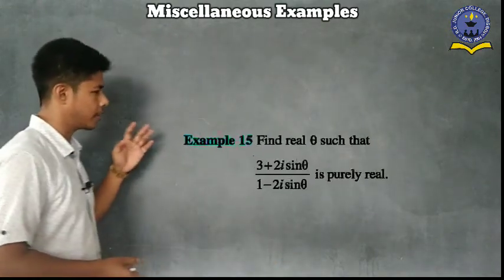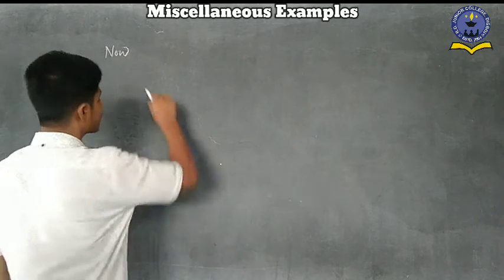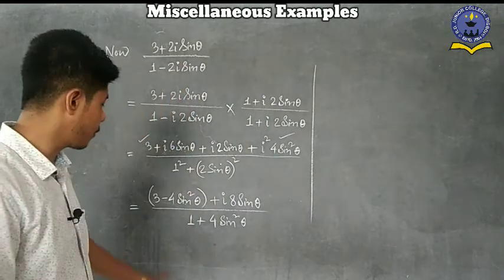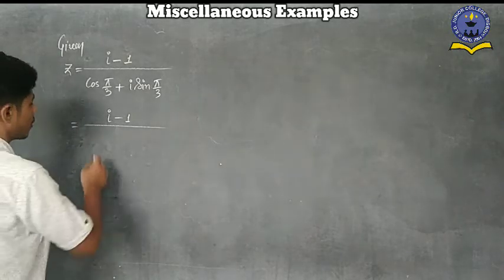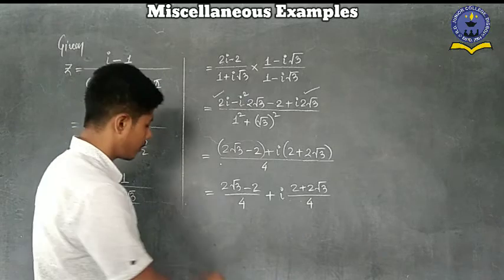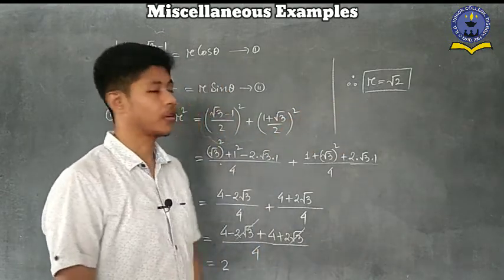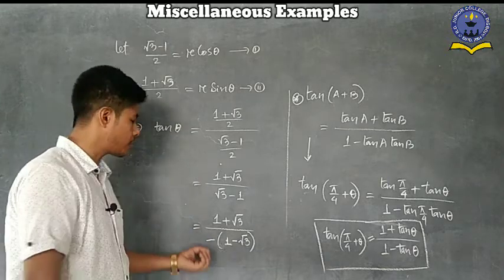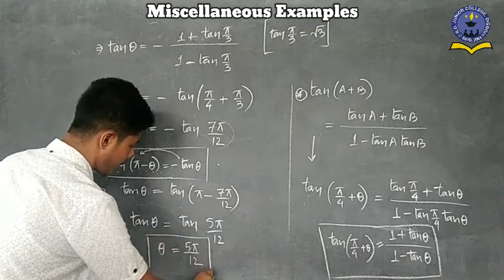Complex Numbers & Quadratic Equations/class 11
12th class
Miscellaneous Examples